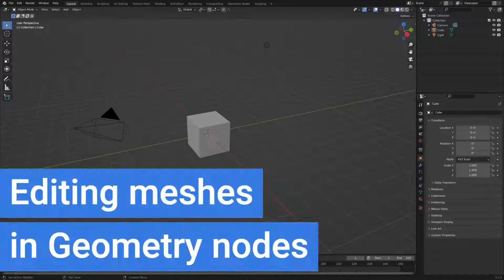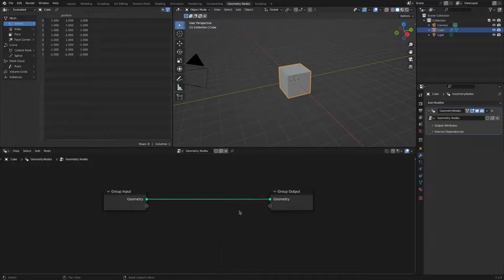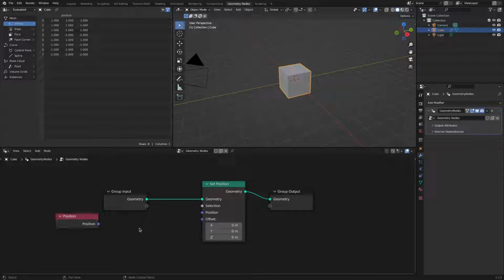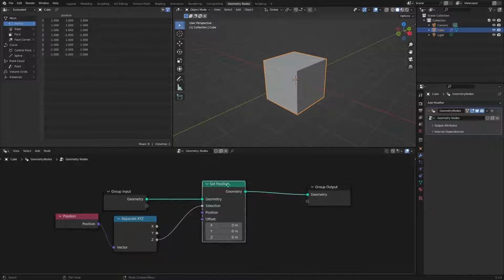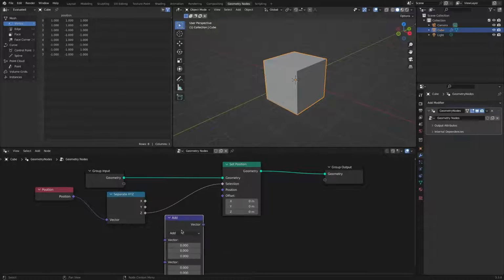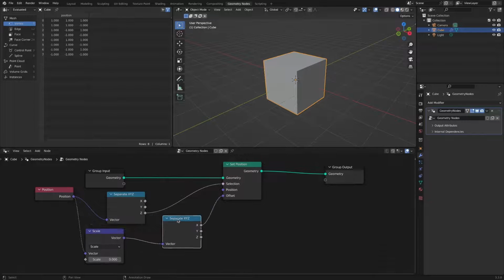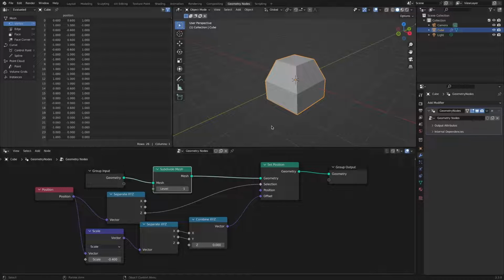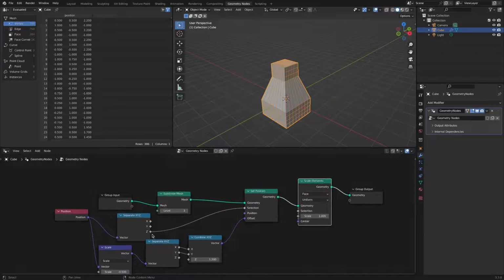Editing Meshes in Geometry Nodes (Blender)